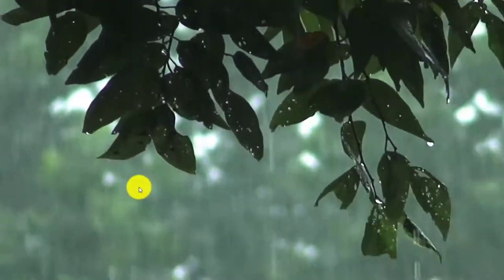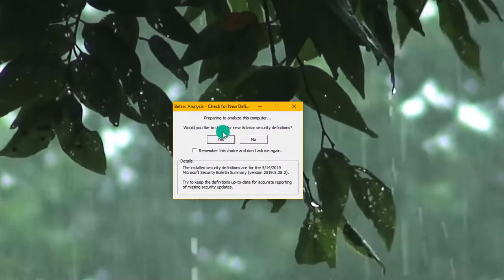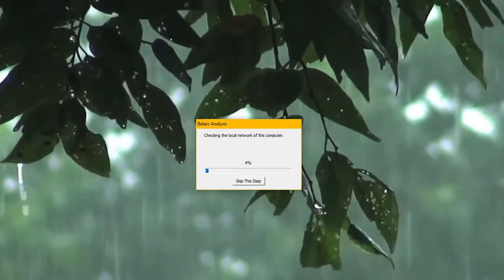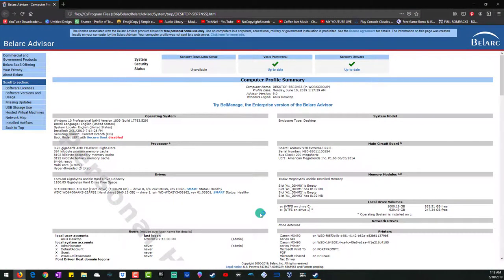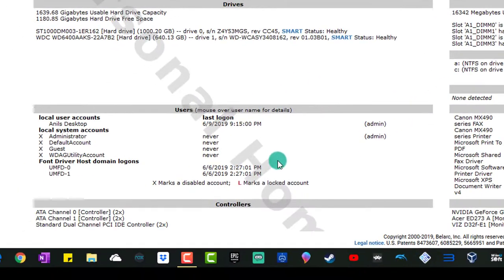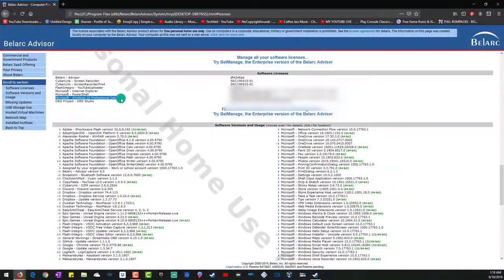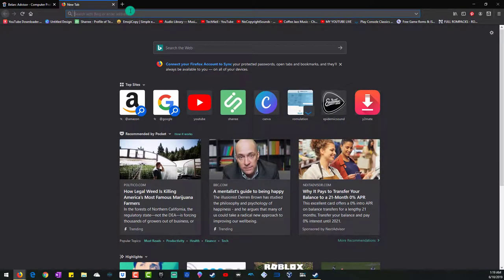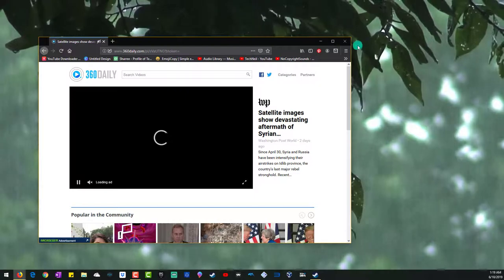Find your windows Product Key